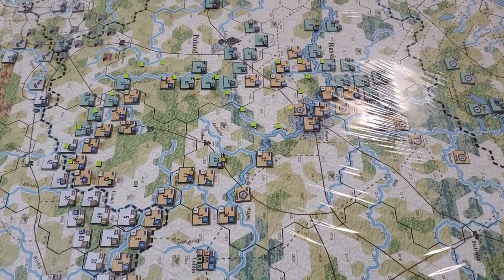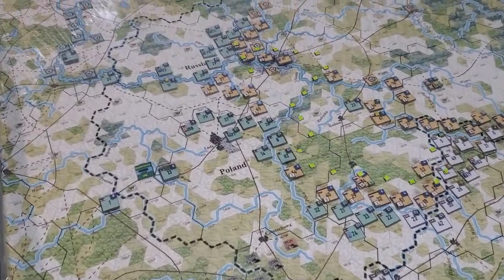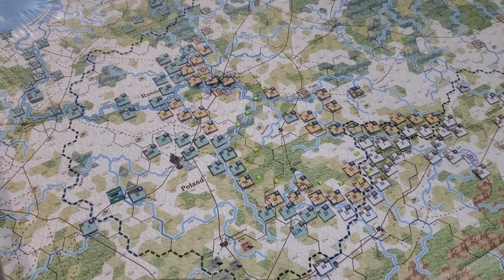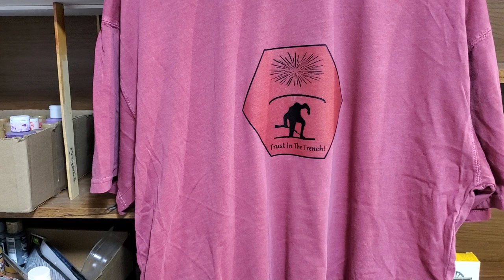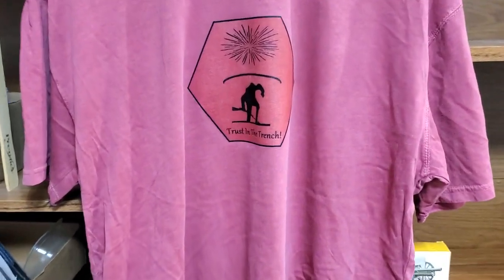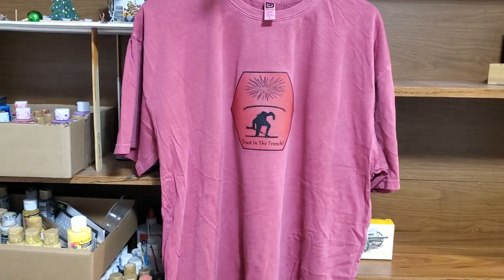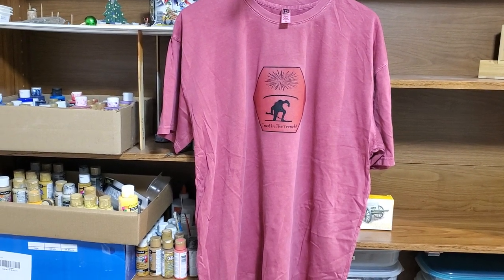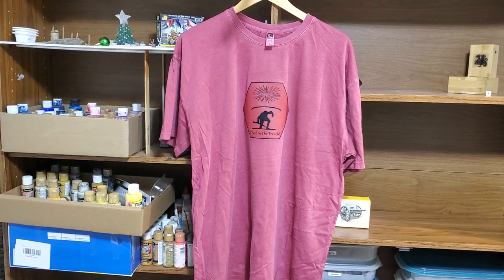Another Flippin' T-Shirt Update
All for $3.31 USD